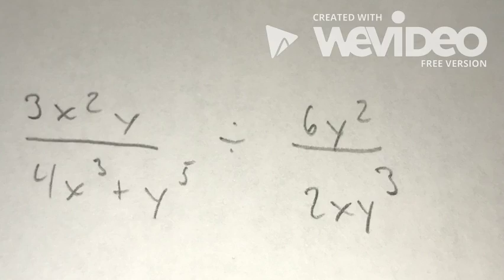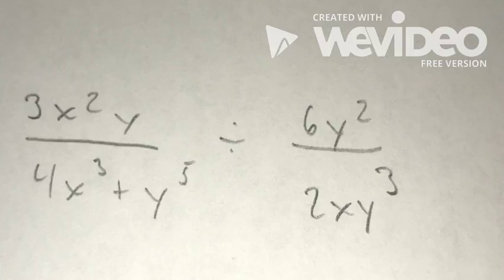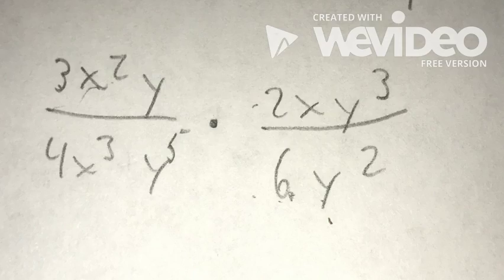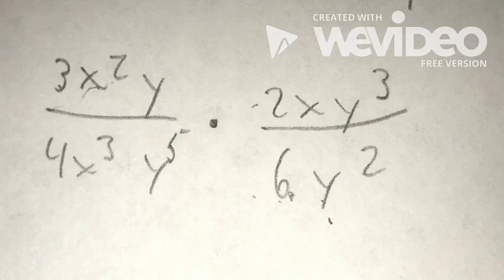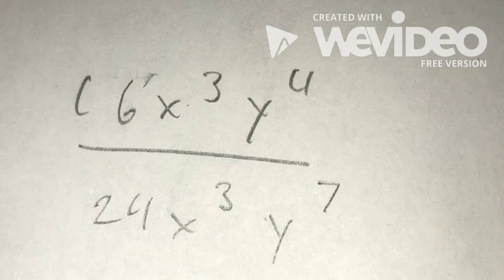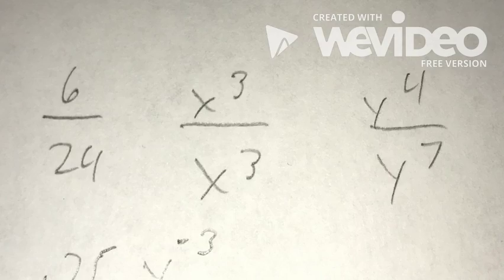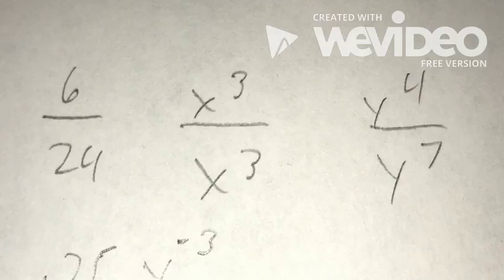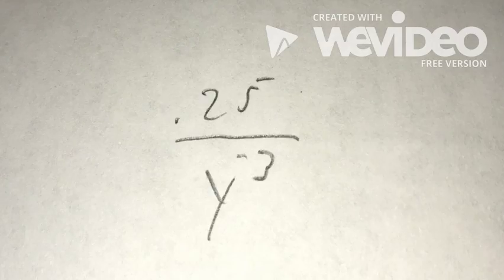Algebra 2 video